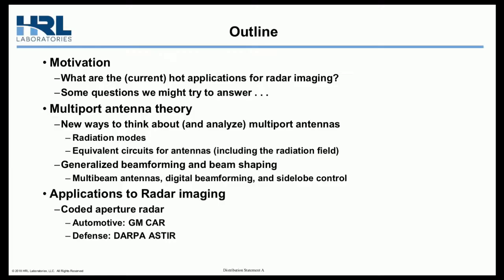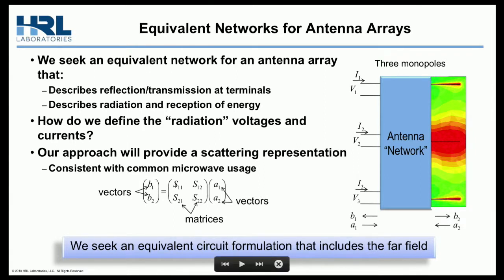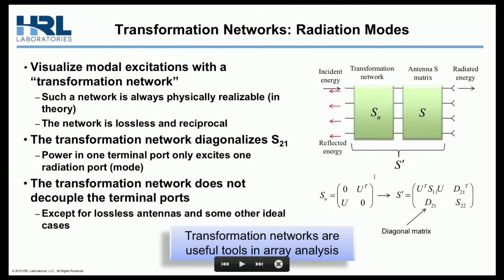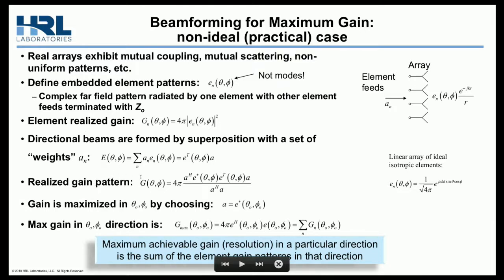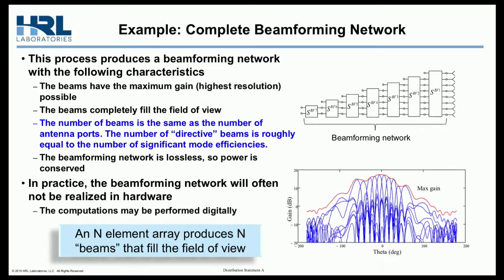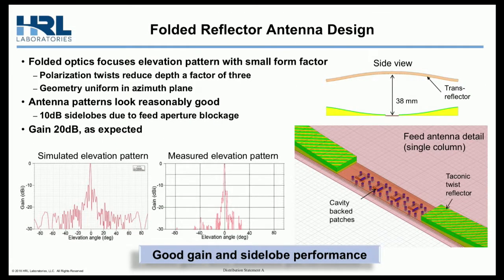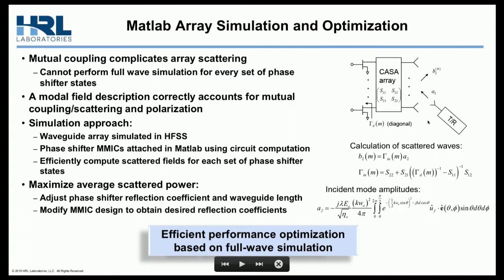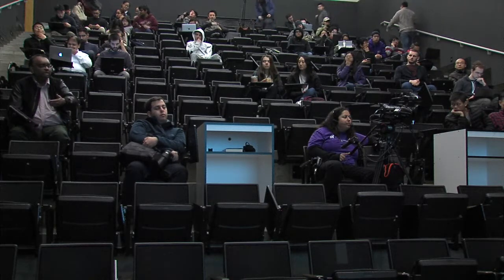UWECE Research Colloquium: November 20, 2018 - Jonathan Lynch, HRL Laboratories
"Methods of analysis that lead to digital beamforming techniques for general multi-port antennas"